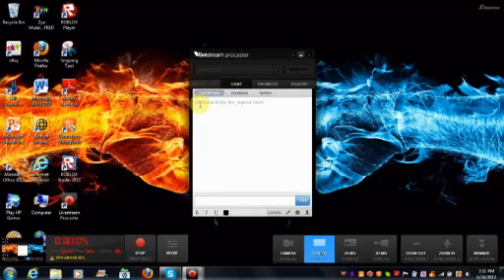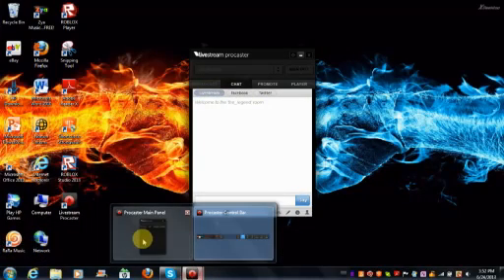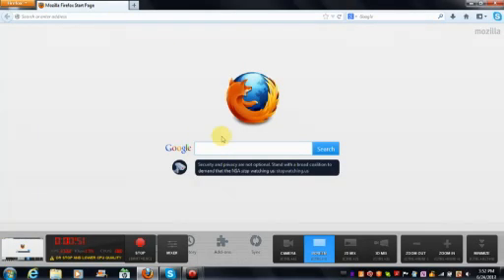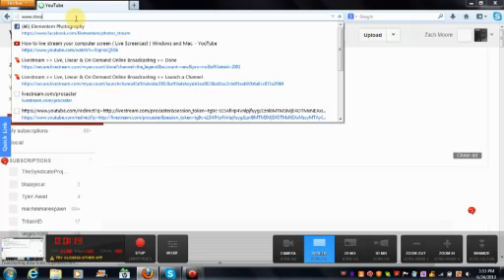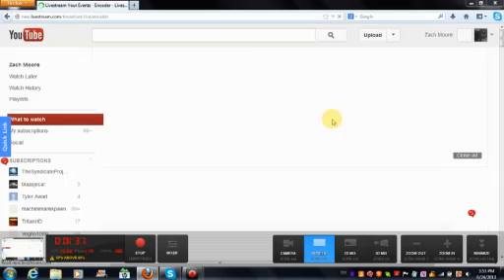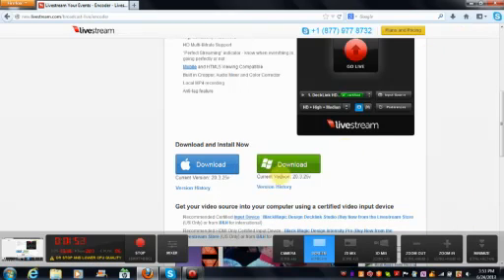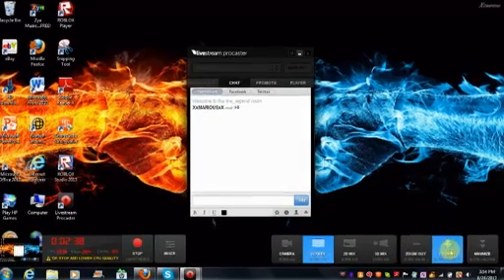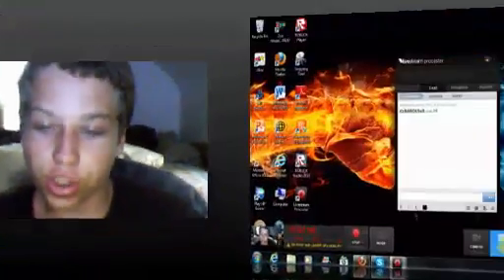Tutorial LIve Stream